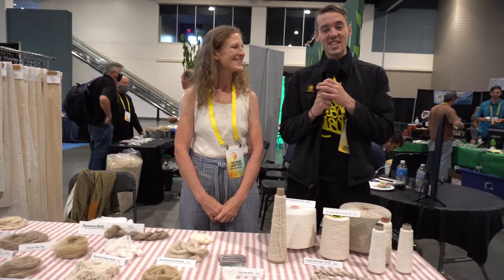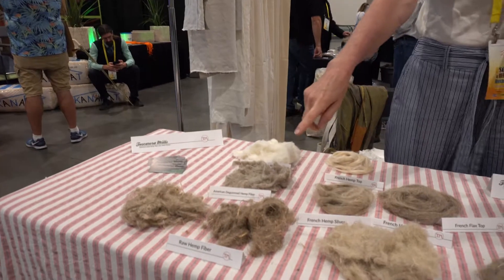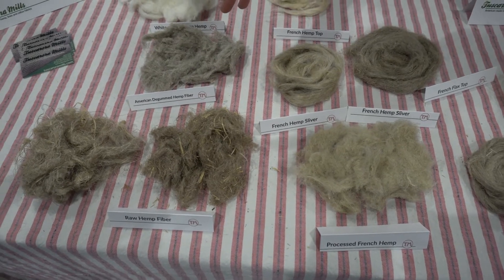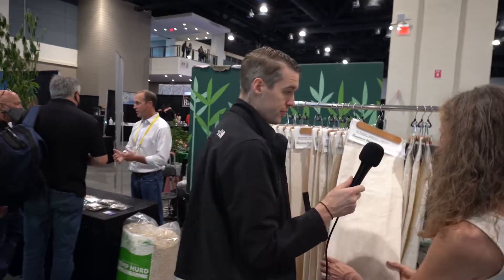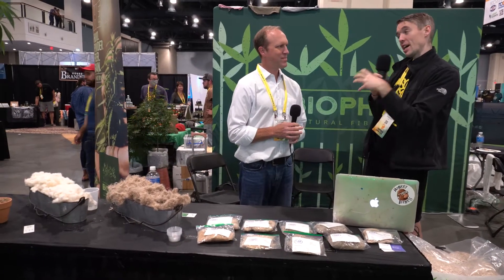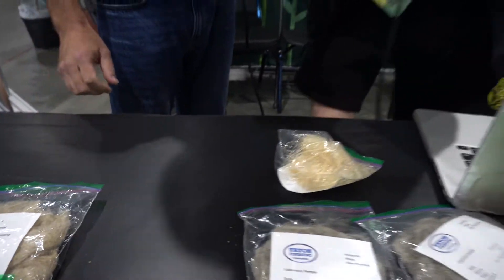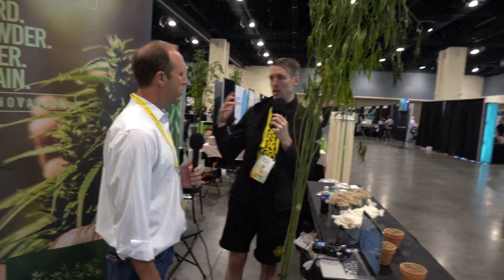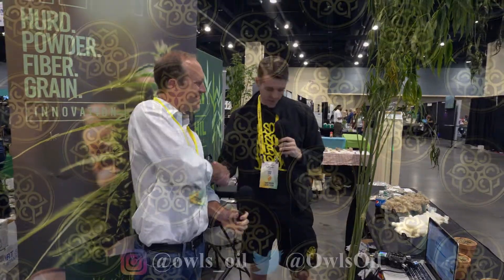Owls TV - Industrial Hemp with BioPhil!!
Hey Parliament!
We had a chance to talk to some members of BioPhil and get some insight on their natural industrial hemp fibers! Do you own any?

Youtube Content ID: OIWENWAO4SSIVP9C